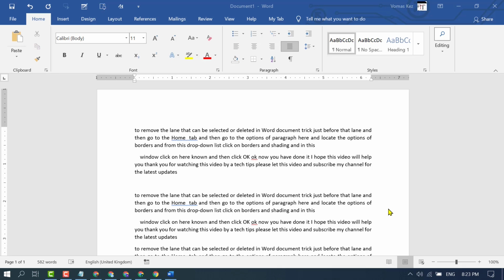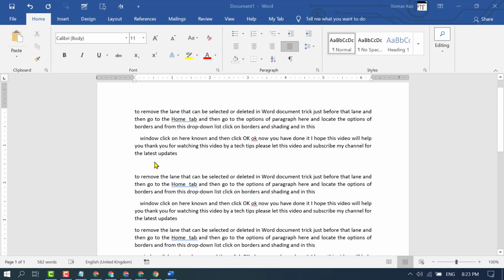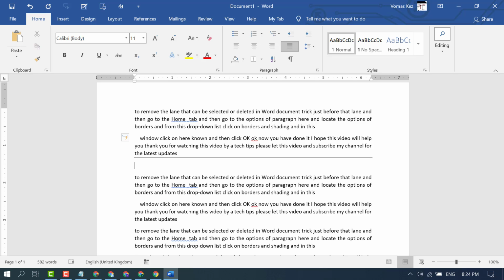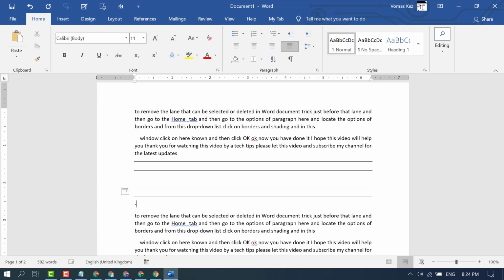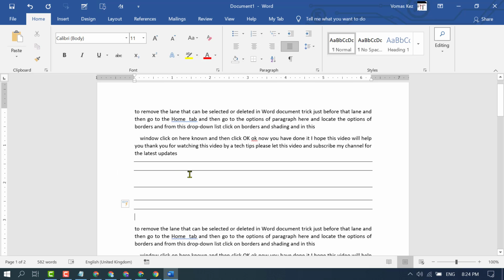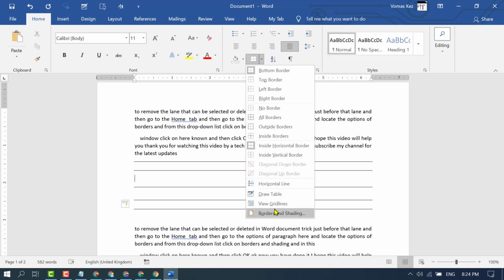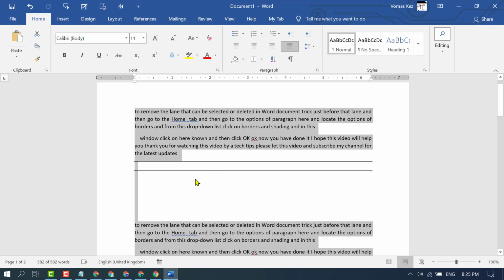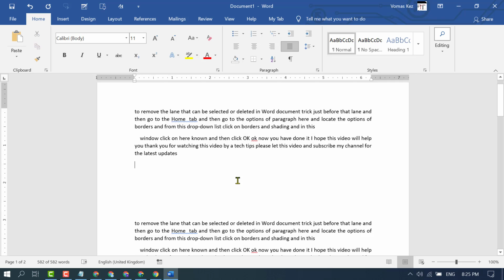How To insert Line in MS Word